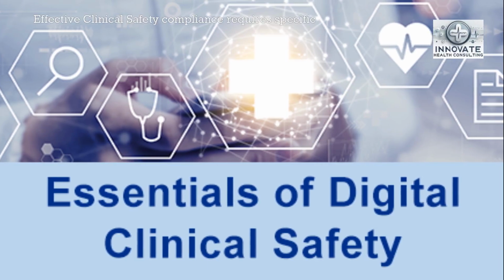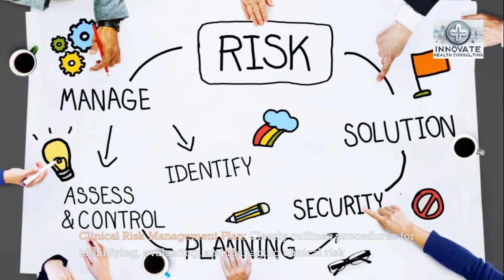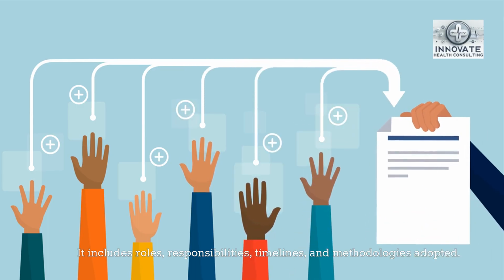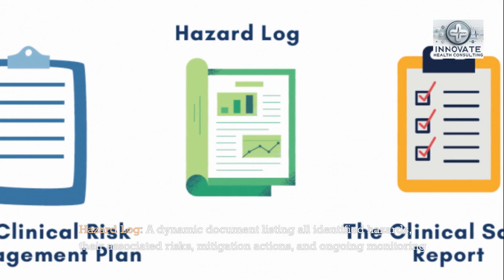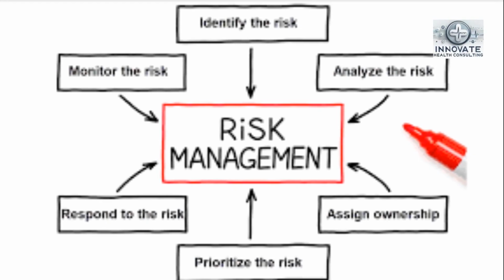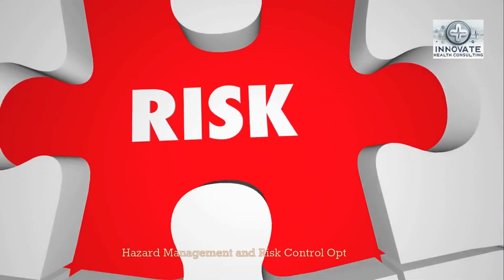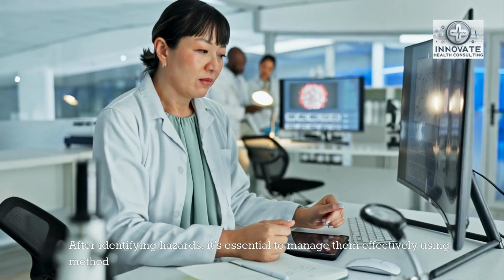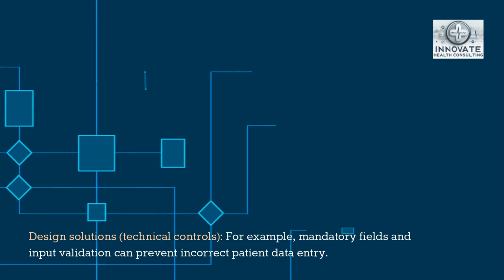Clinical Risk Management Training for Health IT Suppliers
Learn the essentials of Clinical Risk Management in this focused training session for Health IT suppliers. This video covers the roles and responsibilities of the Clinical Safety Officer (CSO) and the key requirements of DCB0129 and DCB0160, providing practical insights to help your organisation meet NHS Digital standards and ensure safe, compliant digital health solutions. @InnovateHealthConsulting